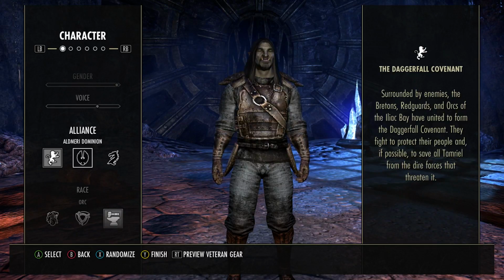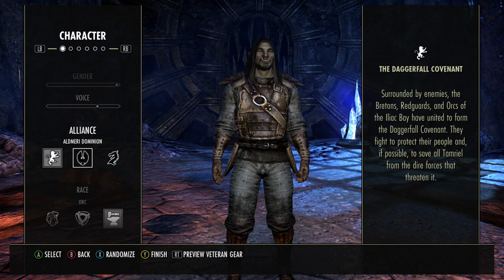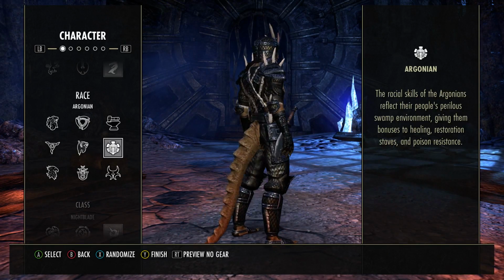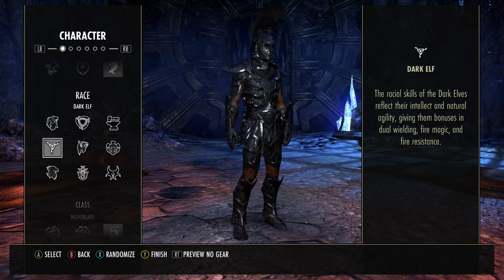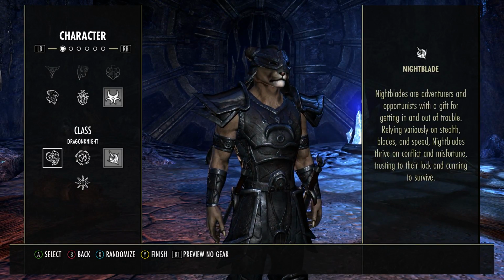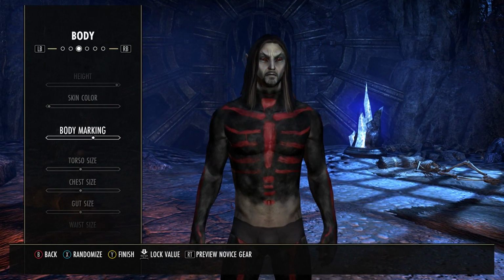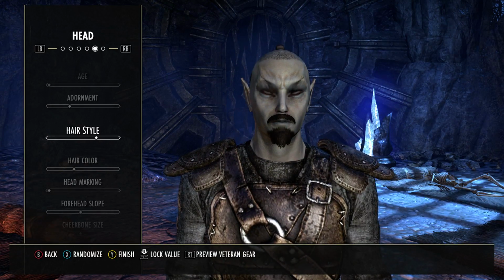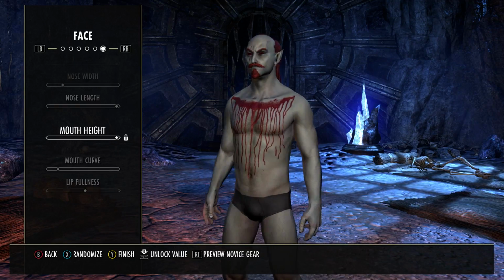ESO Character Creation And Explanation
Showing and explaining how the character creation works on Elder Scrolls Online.